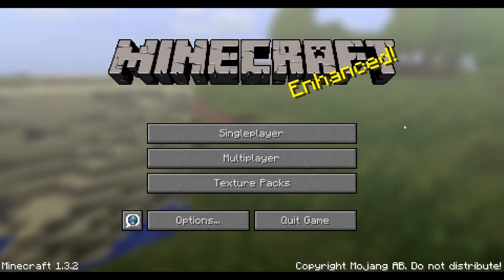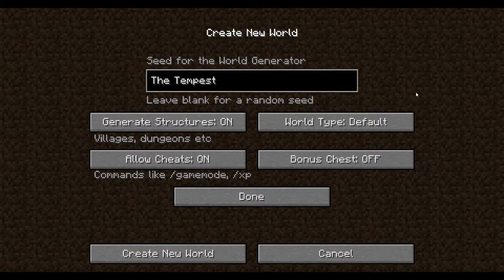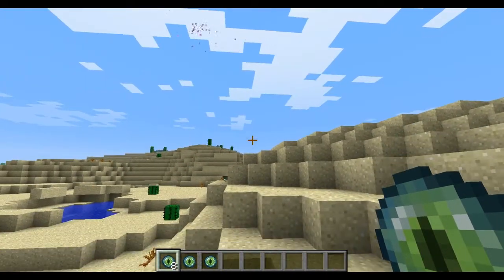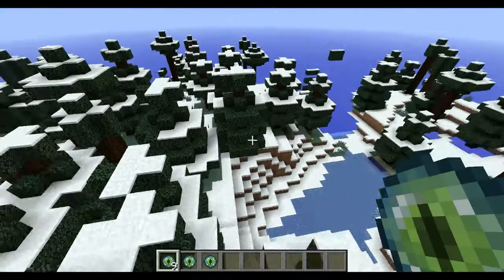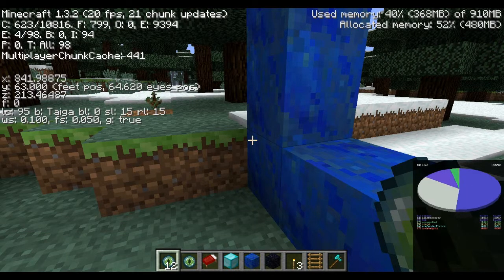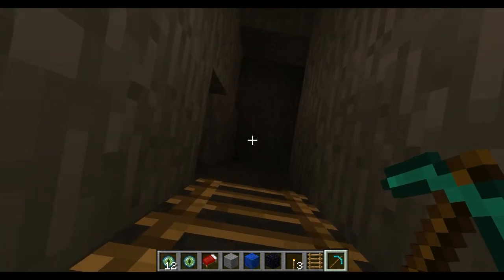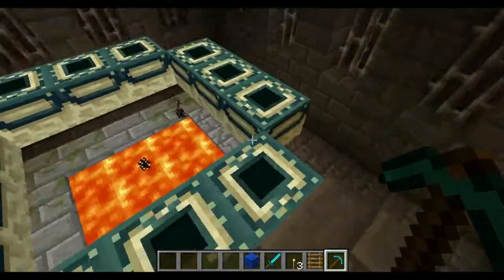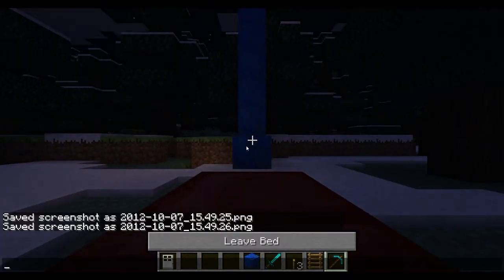Minecraft: Using Seeds to Explore Worlds, and Using Ender Eyes to Find Strongholds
Mungo Darkmatter shows how to use seeds to generate worlds in Minecraft and how to fine strongholds with Ender eyes.  He also explains the advantage of creating a creative version and a survival version of the same world.

Seed: "The Tempest"
Strong Hold: X: 841, Y: 63, Z: 213